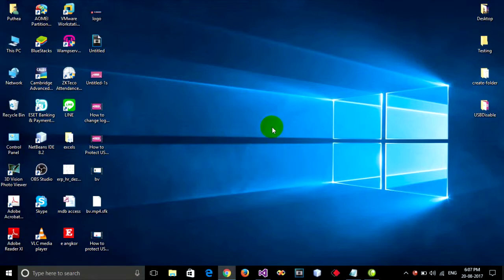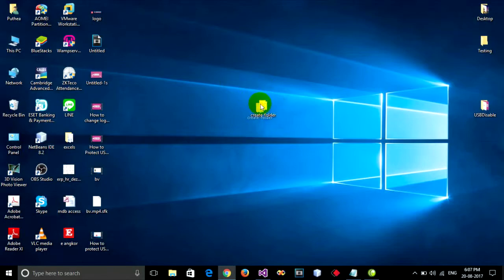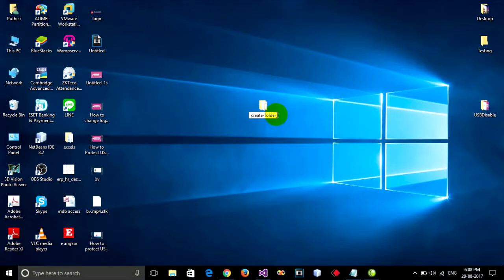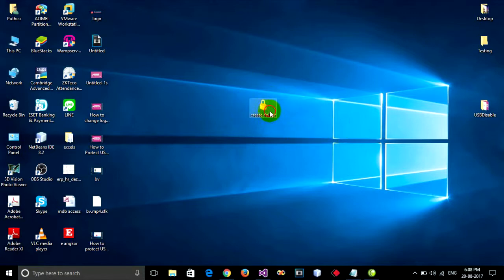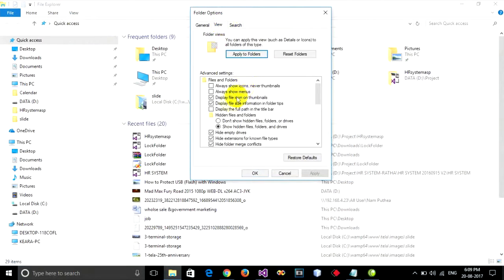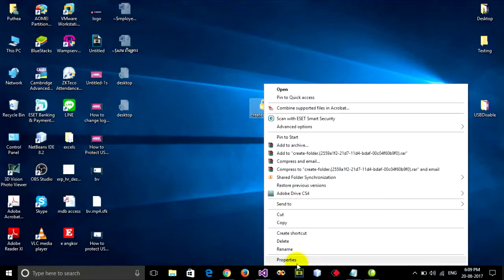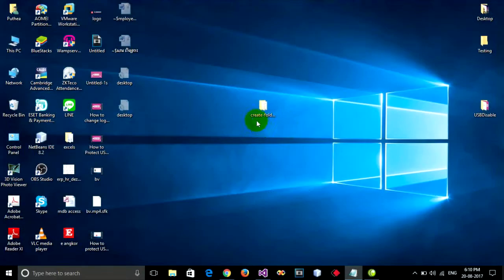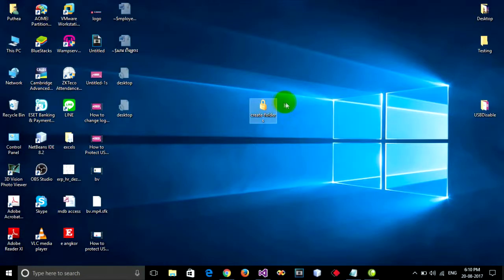[easy] - How to protect or lock folder in Windows 10/8/7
This video will show you how to lock or protect a folder in windows 10 or windows 8 or windows 7 not use applications, use code
.{2559a1f2-21d7-11d4-bdaf-00c04f60b9f0} for protect folder.